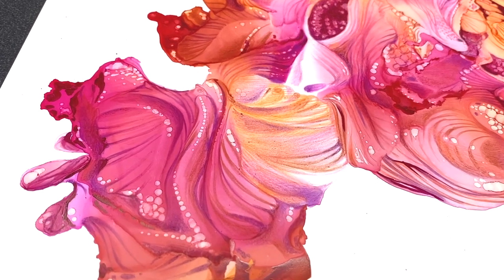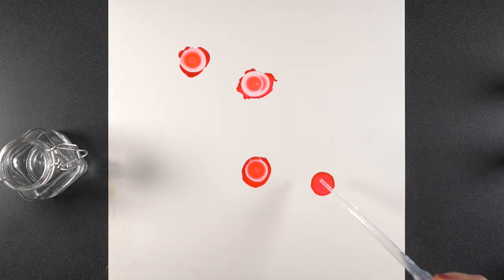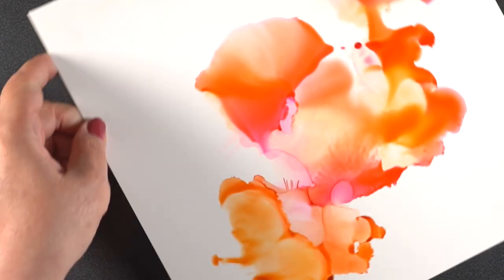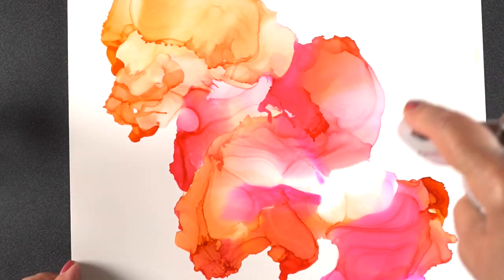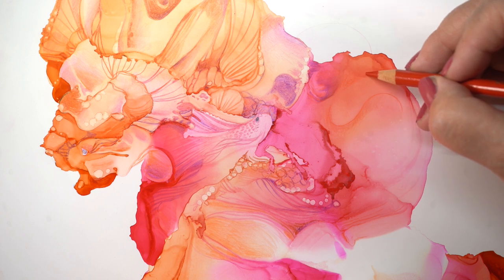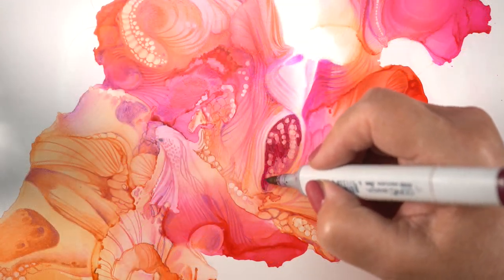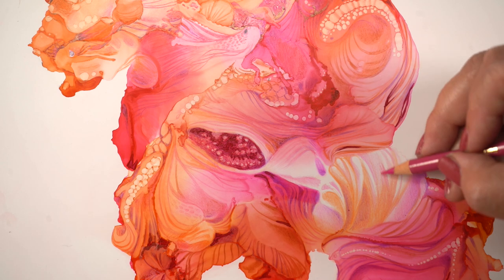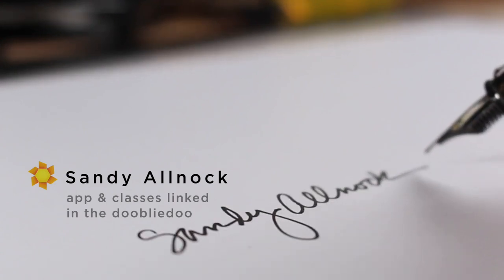Beautiful Alcohol Ink and Pencil: Coral Reef doodle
TGIF! What a brutal couple of weeks it's been eh? I had to find something to help get me through it and often just doodling does me a lot of good; not a ton of thinking to do, and I can still come out with something beautiful as I process thoughts about all the violence happening nowadays.
See supplies below as well as the blog post that has more info and pinnable images